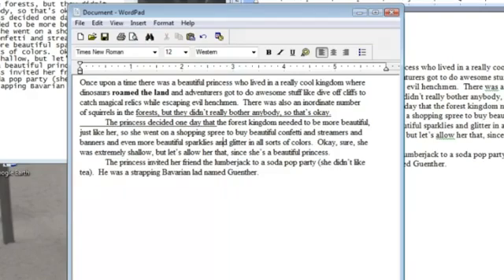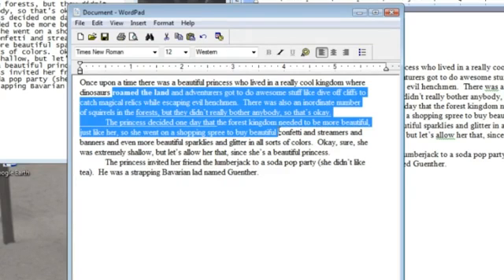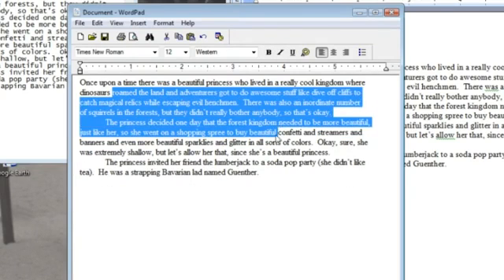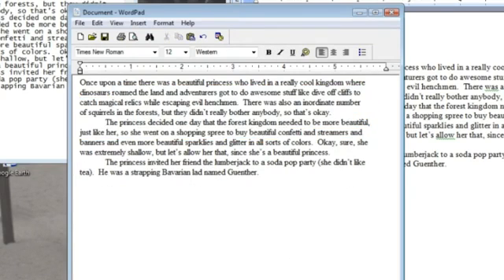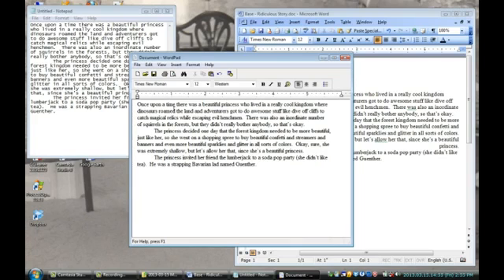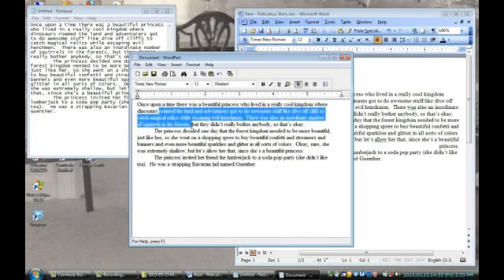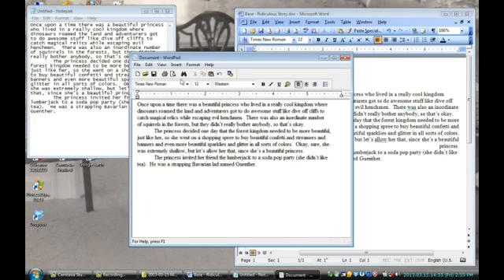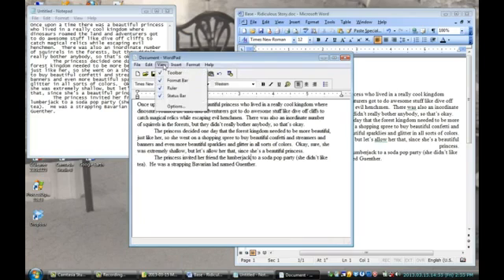Microsoft Word vs. WordPad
Microsoft Word vs. WordPad. Part of the series: Microsoft Word & Excel. Microsoft Word and WordPad are two very similar word processing applications that are designed for two completely different segments of the marketplace. Learn about the differences between Microsoft Word and WordPad with help from a professional programmer, designer, and developer in this free video clip.